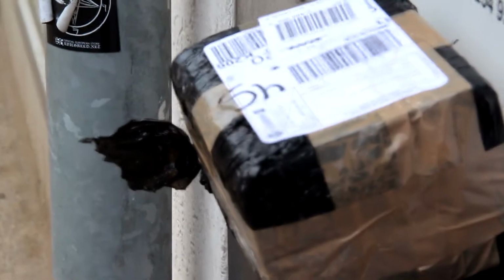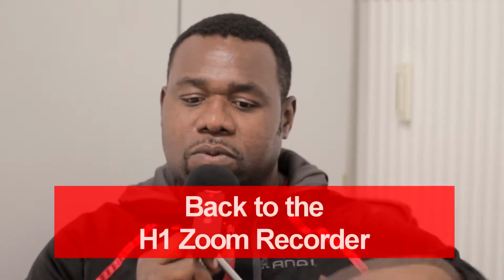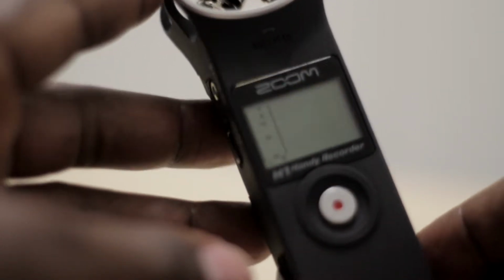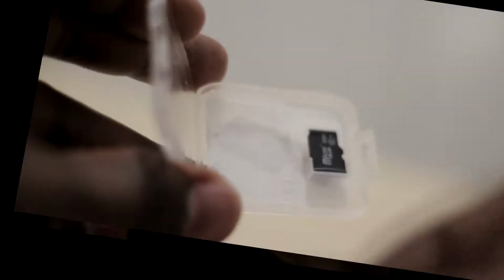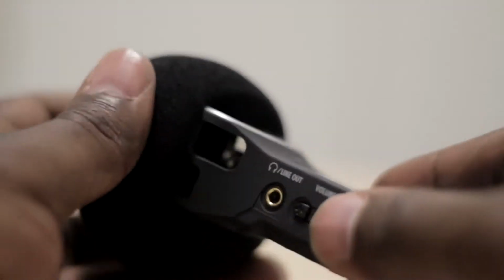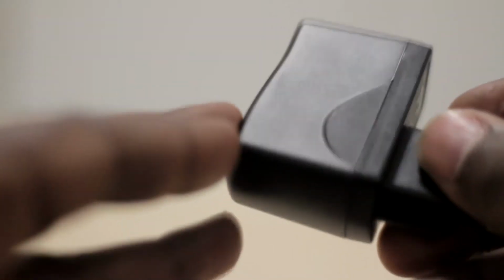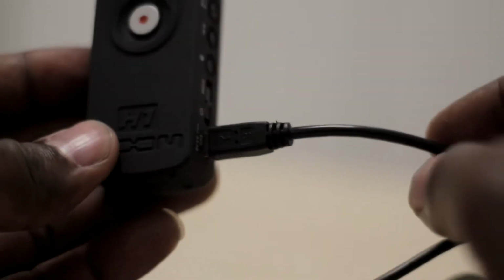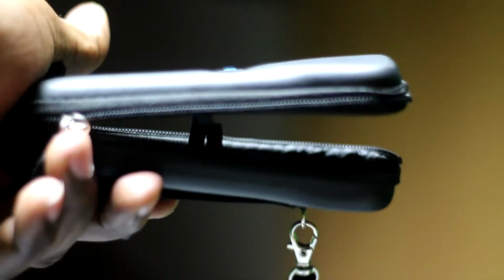Best mic for outdoors (Unboxing)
If you are on a tight budget then you must watch this!!! I did a field review of the Zoom H1 Recorder where I tested it out in a festival.  I did interviews with it to see if it would capture the subjects voice and the loud music around during the interviews.  I must say I was surprised.

Although I recommend it, i dont like the extra work of having to sync the sound with the video.  So if you are not patient during editing, then i would not recommend it for you.

other than that, I think its worth the purchse.

click here to purchase if you are in the market for one.

US Amazon =
UK Amazon =

The camera i use is Canon EOS 700D : You can find it on Amazon
US Amazon
UK Amazon